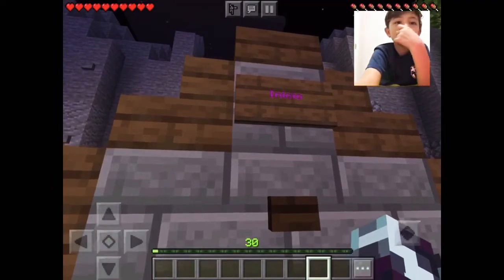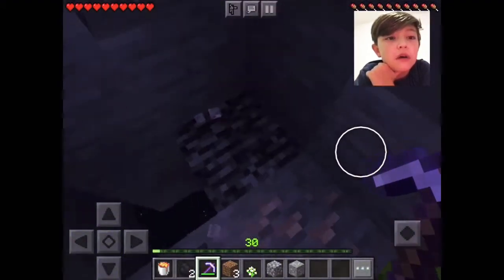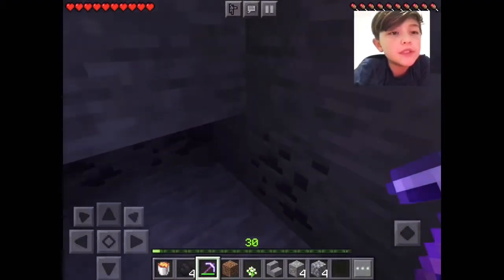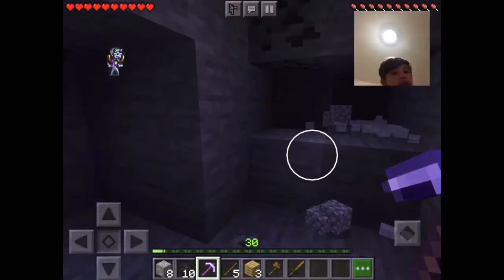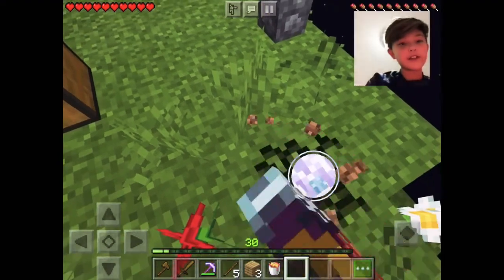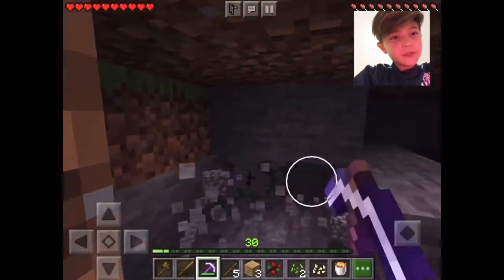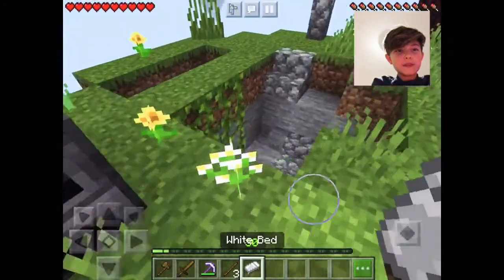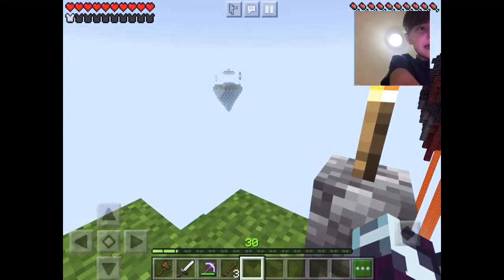Playing this wierd Minecraft Spanish skyblocks{with face cam}